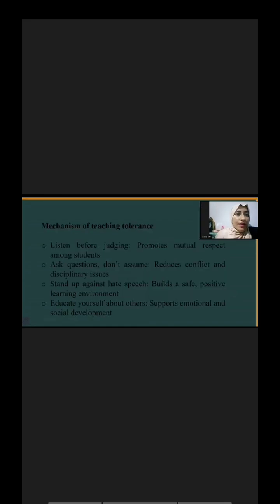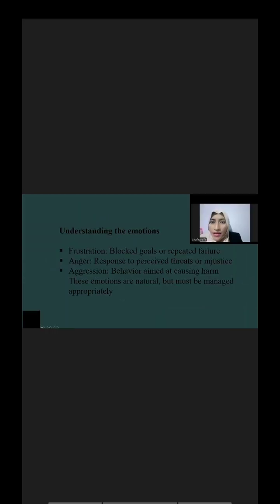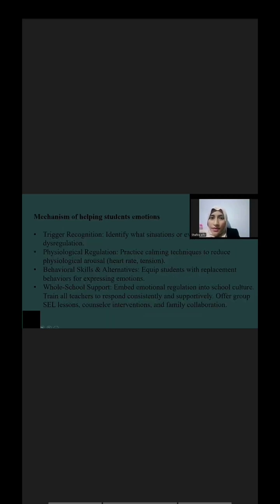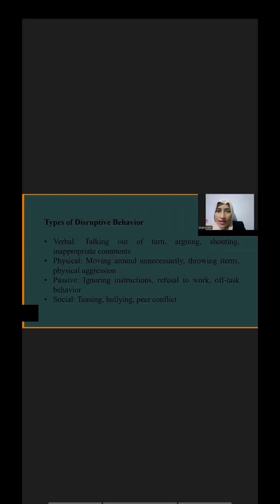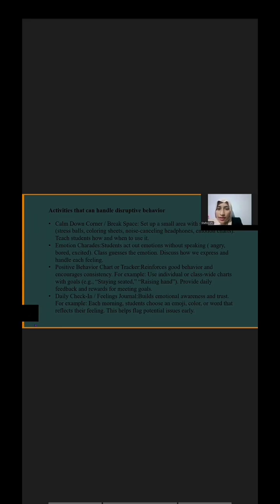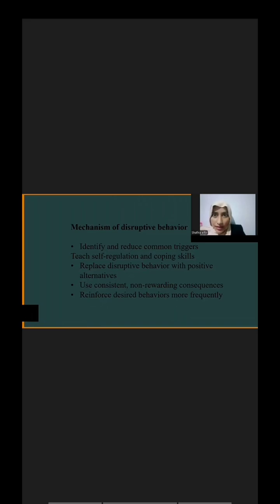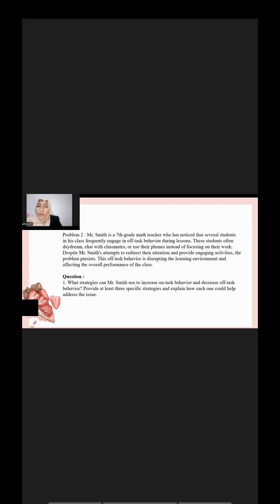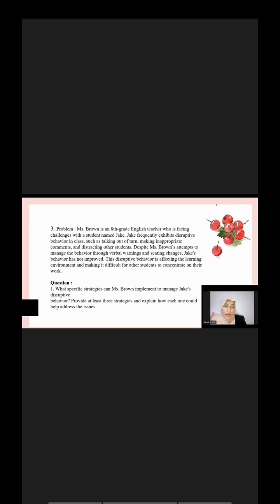Classrooms management final project_ Shafira El firdausi_ 33248014